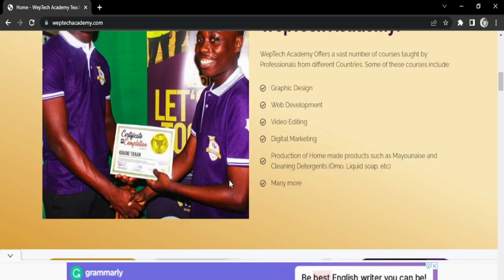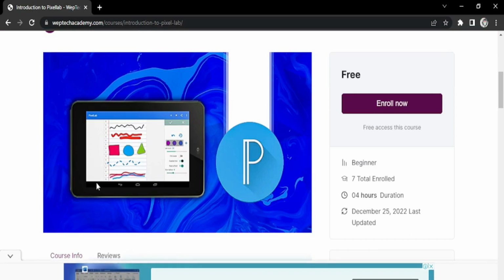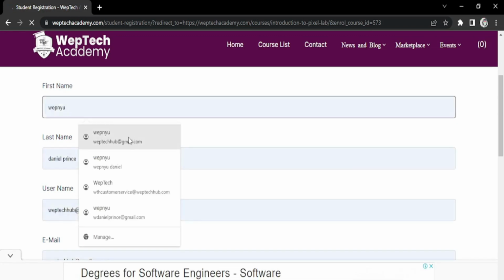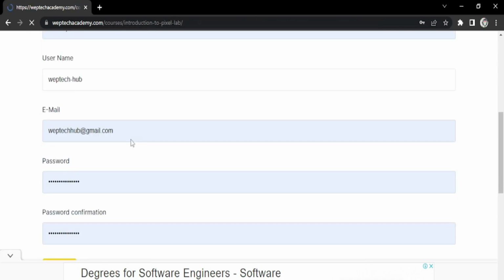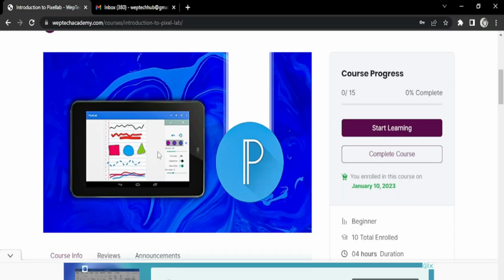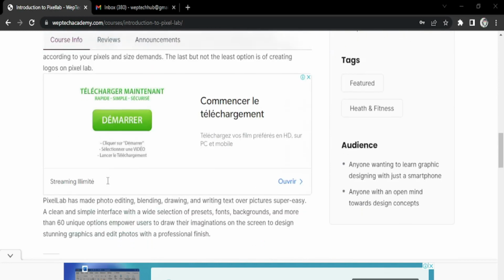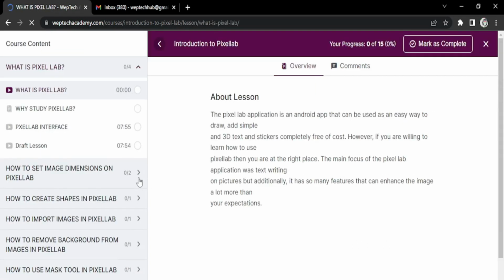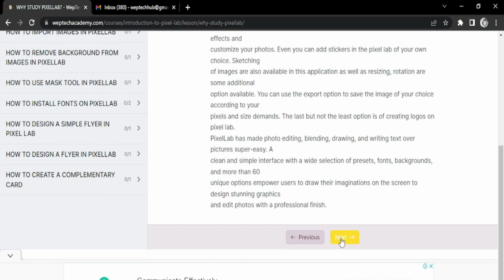How to Enroll for a Course and also Create a Account on WepTech Academy Website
Weptech hub
The new digital world

Graphics designing
Video editing
Computer repairs
Consultation services
Training

Weptechhub.com